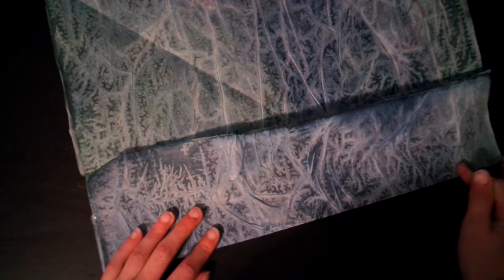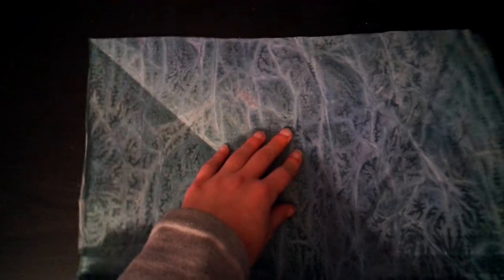Origami Killerina Tutorial | 60 Subscriber Special